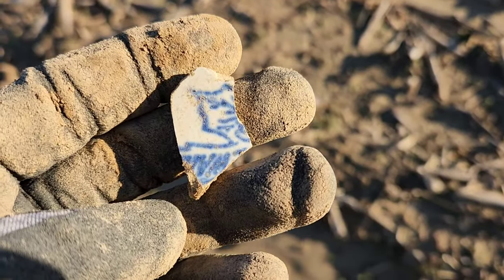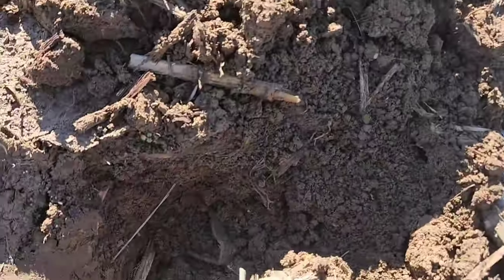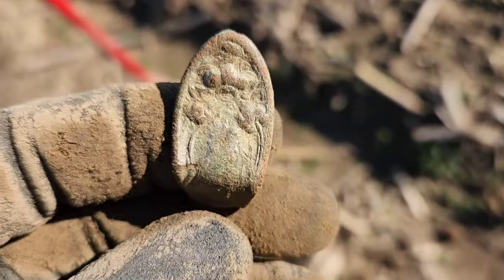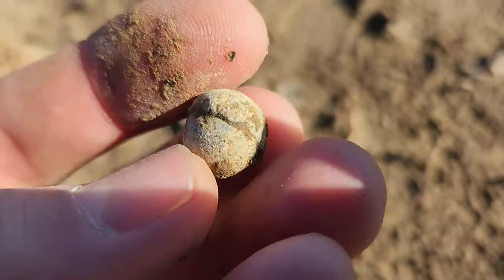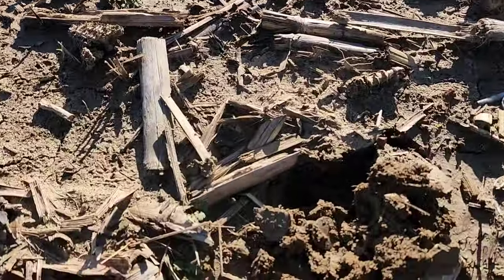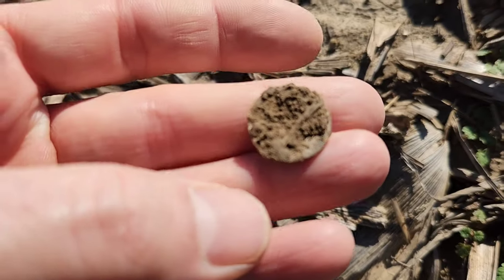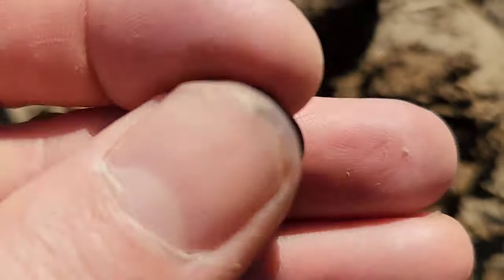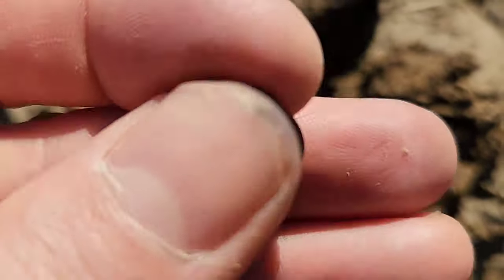IDH Episode 61: Bucket Lister Silver! Plus some awesome Civil War relics!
This was an amazing hunt! Two old silvers and one is an absolute bucket lister! Plus, some cool Civil War relics! Hope y'all enjoy and thanks as always for watching!

 Here’s the gear I use:

- Minelab Manticore Metal Detector
- Garrett Pro-Pointer AT (handheld pinpointer)
- Minelab ML105 Wireless Headphones
- Predator Model 65 "Ranger" D Handle Shovel
- Lesche LS Digging/Cutting Hand Shovel
- Tactical Metal Detecting Thigh Pack with Water Bottle Pouch by Jueachy